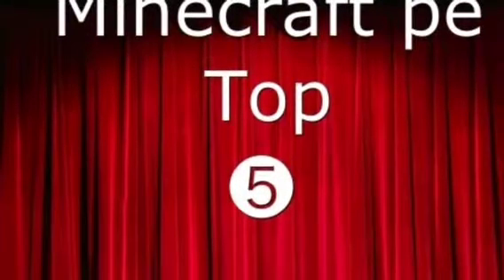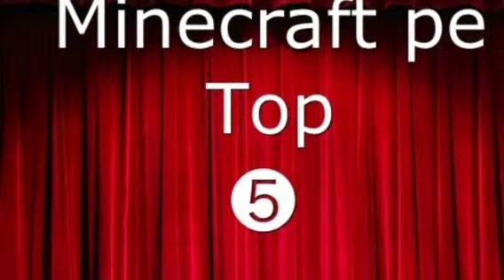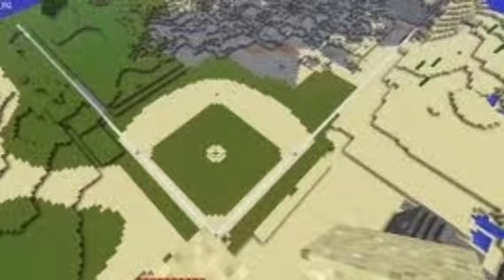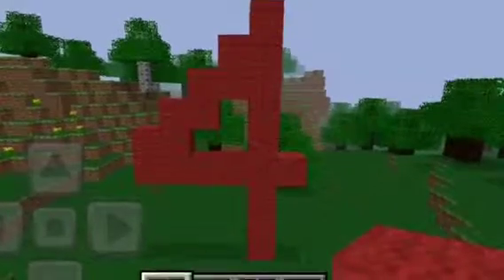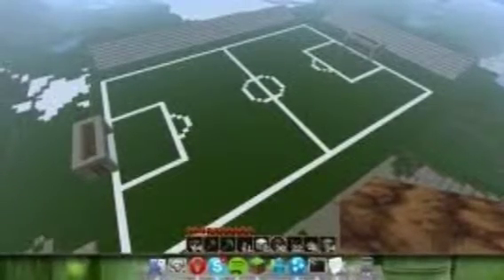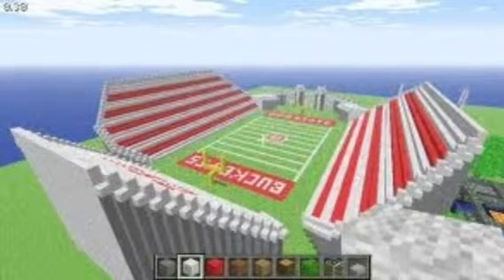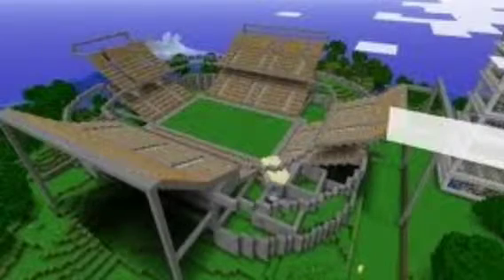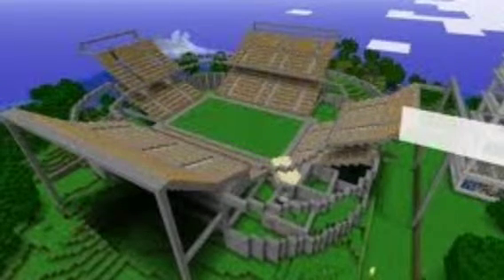Minecraft pe top5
So sorry about the crap that you just watched I'll make them better if you send me your creations next vid at send me full pic of your creations and your server name for your minecraft next week is going to be minecraft art so get creative and ***PLZ*** subscribe and thumbs up and comment you might be the one to take the 1st spot on my vid so good luck:)